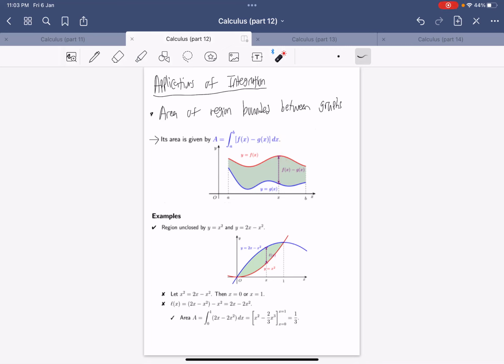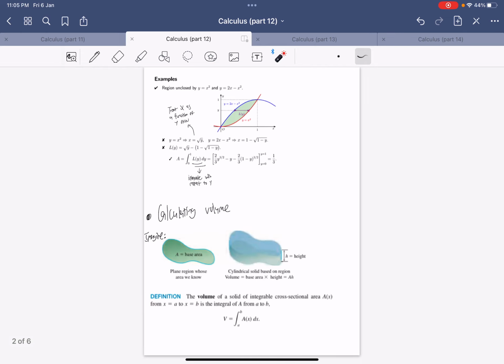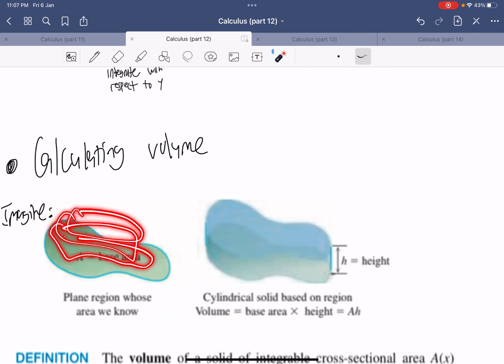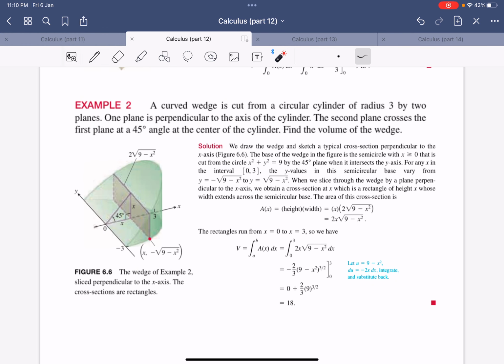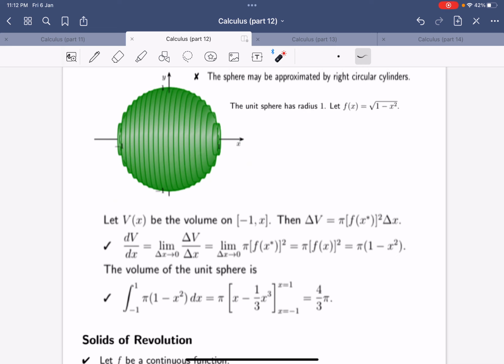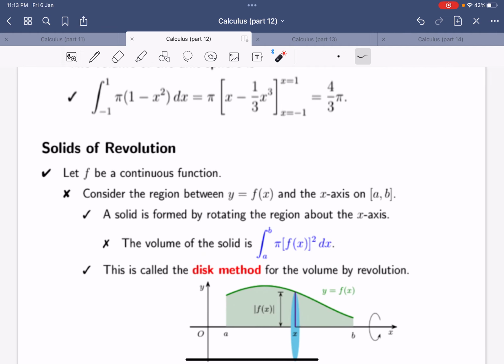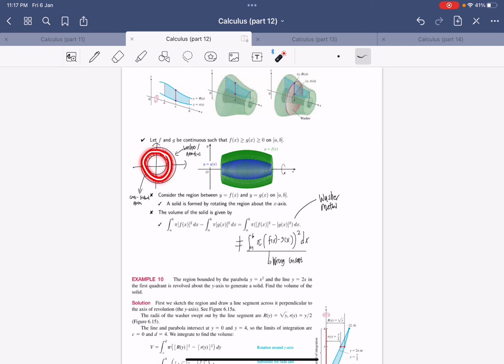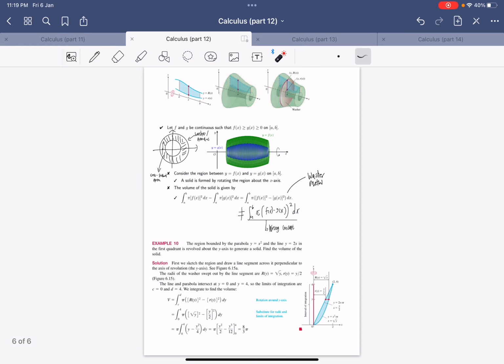Calculus Tutorial Lesson 12 - Applications of Integration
This bitesize tutorial explains the fundamentals of calculus  - Lesson 12 - Applications of Integration

1. Combinatorics for Kids (8 Sessions)

1. WSQ - Statistics Fundamental Training for Beginners
2. WSQ - Statistical Data Analysis with Excel for Beginners
3. NICF - R Fundamental and Statistical Analysis for Beginners

1. Statistics Fundamental Training